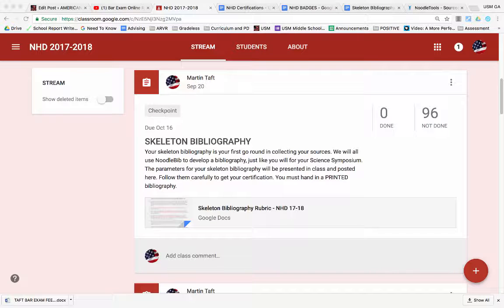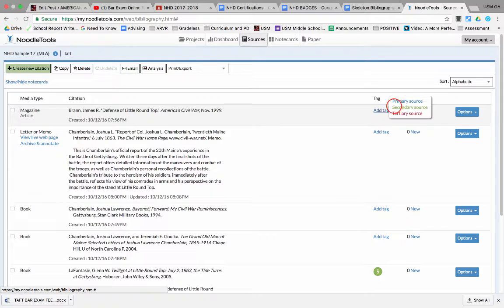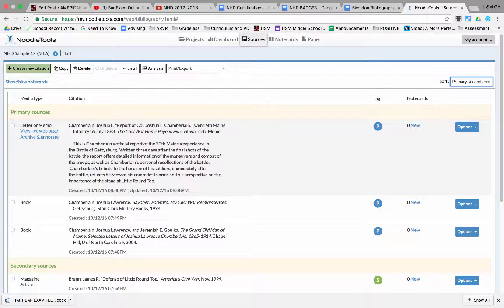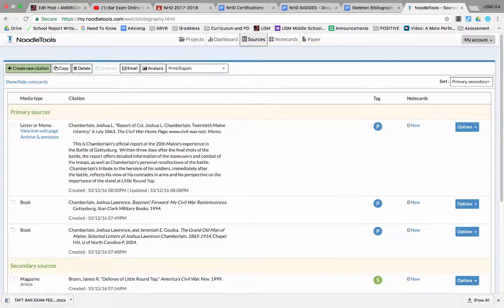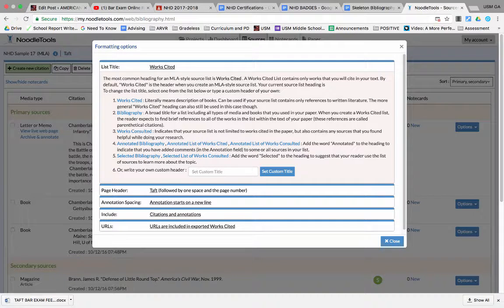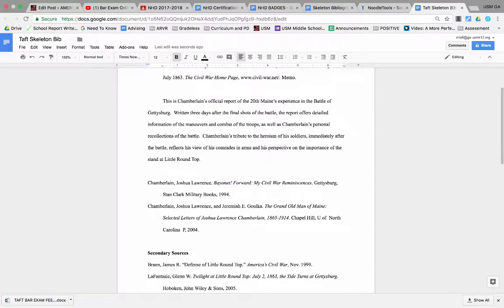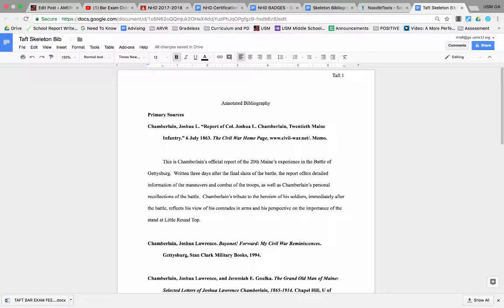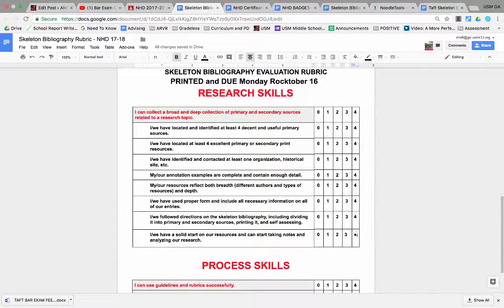Skeleton Bibliography Instructions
Follow these final instructions before printing out your bib!